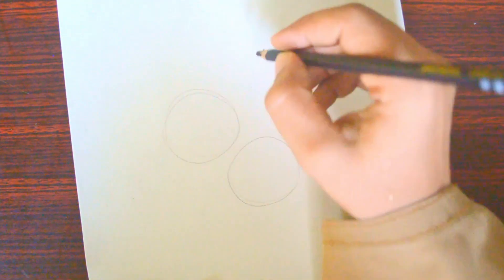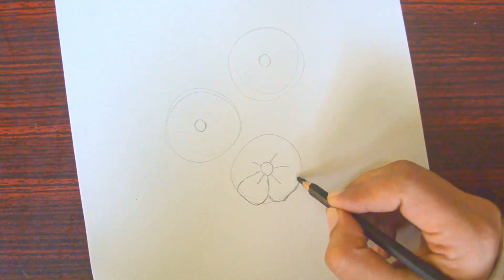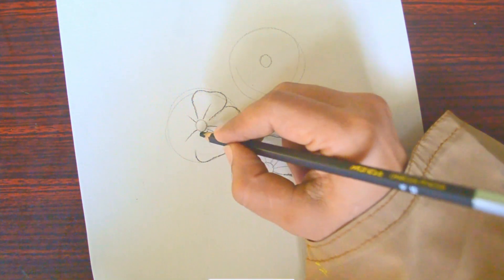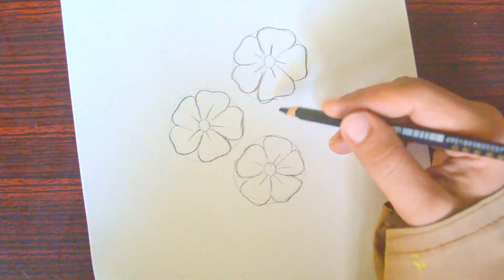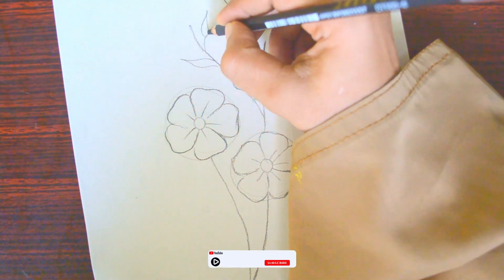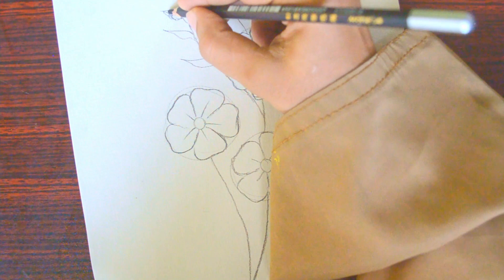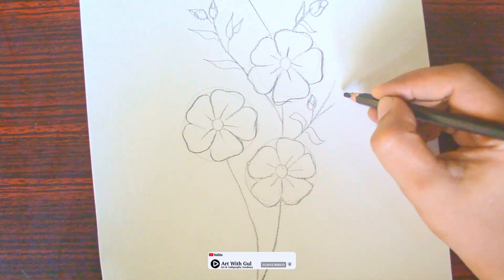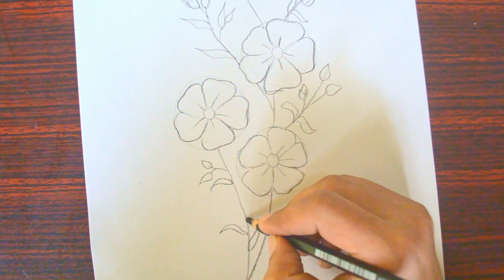Drawing Lesson - Day 6 - Flower Drawing | Improve Your Drawing in 30 Days | Drawing Basic Technique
Hey!
Welcome to the Art With Gul YouTube channel, You can learn how to start sketching from zero to top level, you can learn how to draw using the B series pencil and many more interesting tools which I will share in my new videos,
I hope you will learn from zero to pro-level of drawings, paintings, calligraphy, & so on,

Hello Everyone, Hope you are doing great with your sketchbook and pencil.

Art Materials for Beginners and Amateur Artists:

Materials Used:
You can buy Materials from below links:
✏️ Drawing Paper:
(Printer Paper)
✏️ Watercolor Paper:
✏️ Pencils:
(Color Pencil)
(Color Pencil)
(Mechanical Pencil 0.5)
(Charcoal Pencil Black)
✏️ Blending Tools:
(Paper Stamp)
(MakeUp Brush)
Tissue Paper and Earbuds (Available at home)